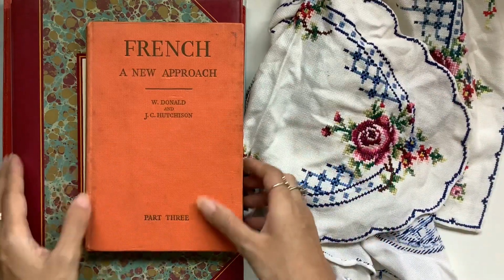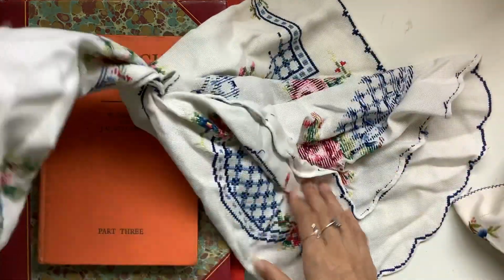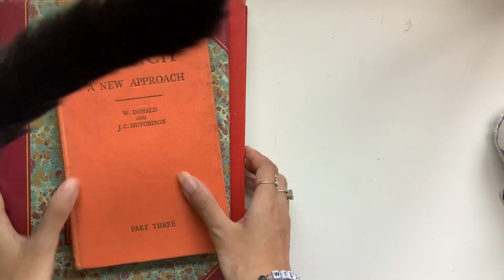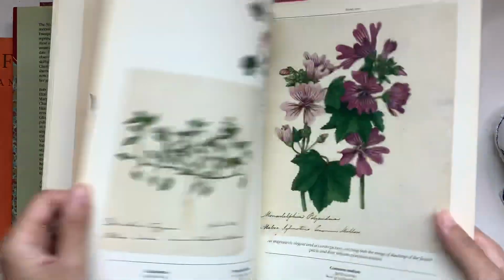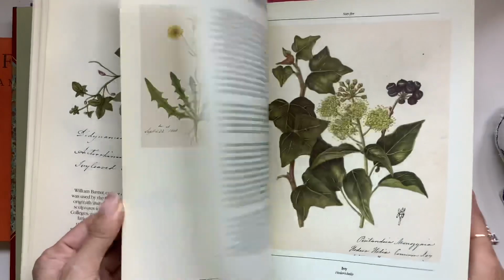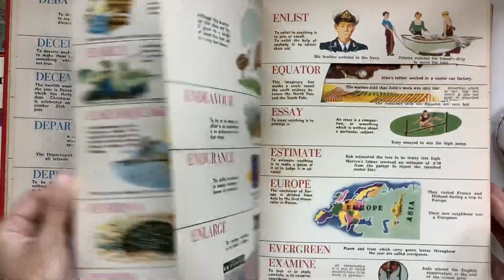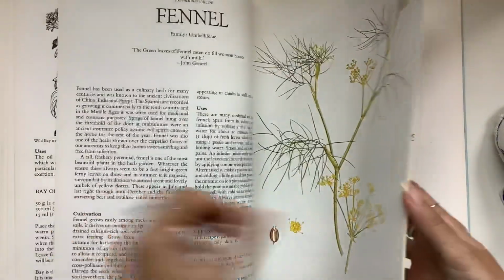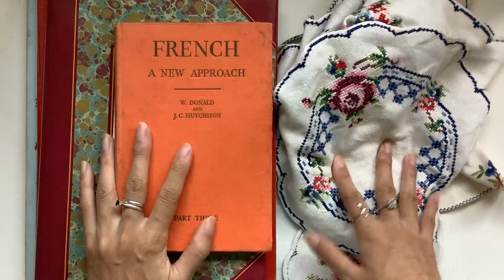Vintage and opshop haul for junk journals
Hi all, here's a look at some of the goodies I found while on holidays in Melbourne. Looking forward to creating journals with these.